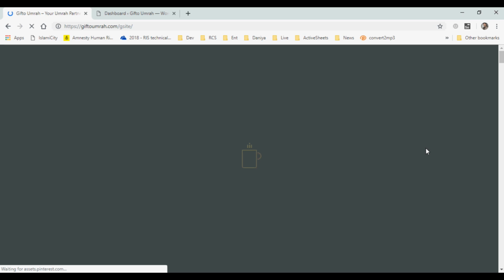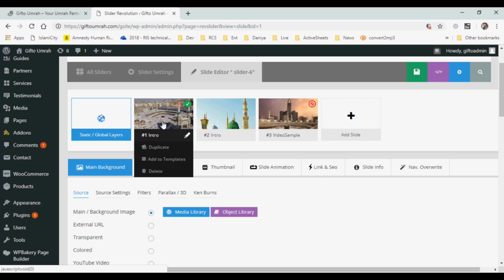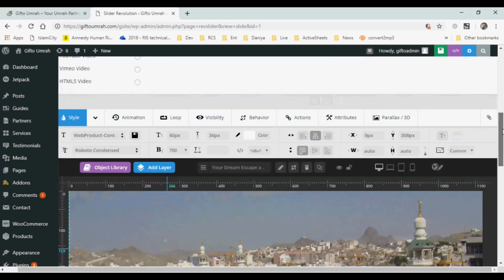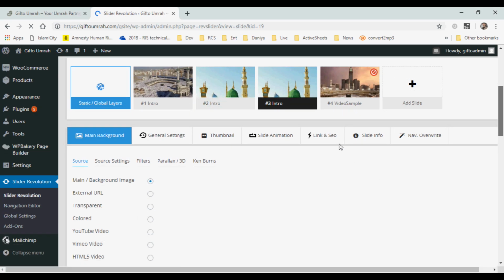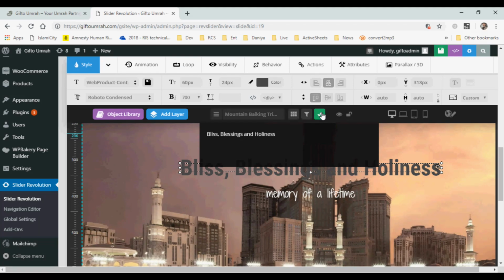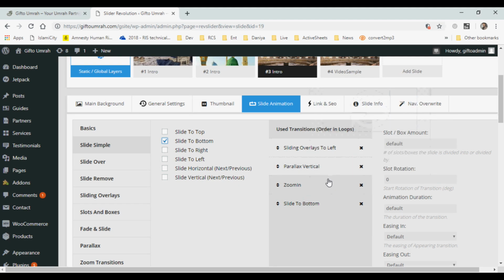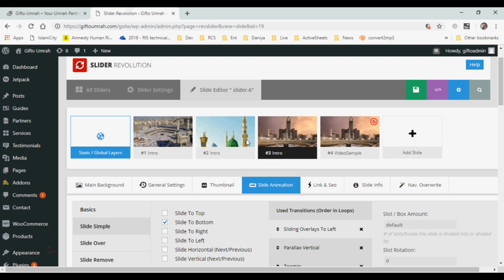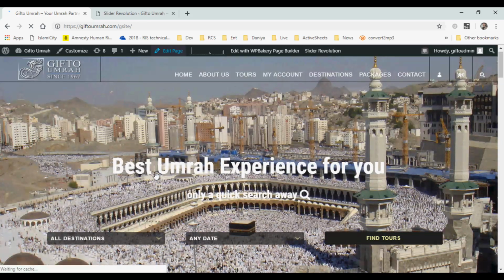Working with Sliders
How to update sliders (create new ones, use video as slider, transition effects, etc) using Slider Revolution